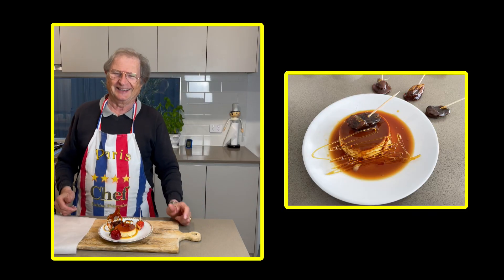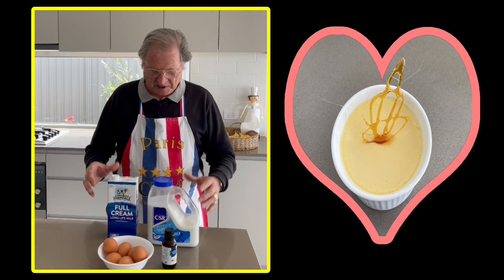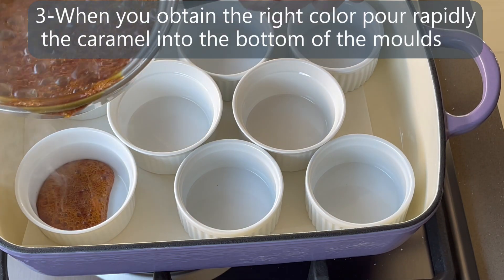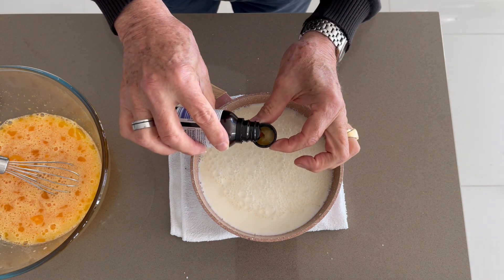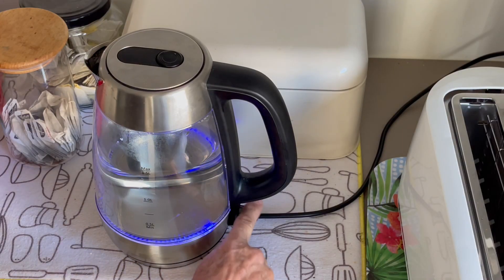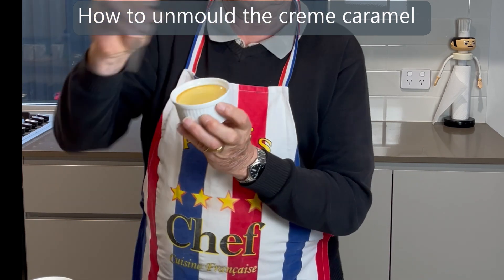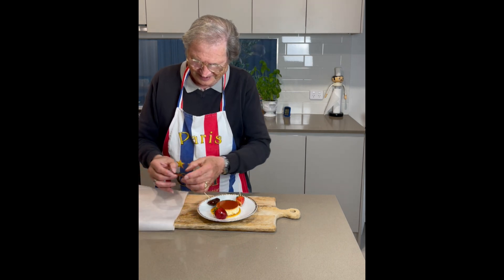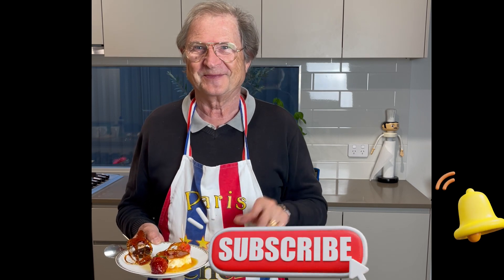CRÈME CARAMEL from GREAT FRENCH CHEF AUGUSTE ESCOFFIER -Silky, creamy and delicious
CRÈME CARAMEL AUGUSTE ESCOFFIER – Silky, Creamy and delicious

🏆Thanks to Grand French Chef Auguste Escoffier for modernising French cuisine. This dessert has been a staple on many menus since the 1930s. Today it’s still a popular classic in Paris and an international favourite. One of the famous and best desserts in the World and yet so easy to make at home.
It can be kept in the fridge for a few days and it’s cheap to make and it is so delicious.
I am showing you how to succeed easily.

Ingredients for 6 to 8
Caramel:
5cl of water
200 g granulated sugar (caster sugar)
5 ml lemon juice

Egg Custard:
6 large eggs
200 g granulated sugar (caster sugar)
1 litre of milk
1 tsp (5 ml) vanilla extract
pinch salt

A-Prepare the caramel.
1-In a pan add 200g of sugar and 5cl of water. Cook without touching until you obtain a golden-brown caramel colour. Use a small brush dipped in water to dissolve the sugar that may crystalize on the side your pot.
2-Caramelise the moulds.
When the caramel reaches the right colour quickly pour into the bottom of the moulds. Let cool down.

B-Prepare the egg custard.
1- In a bowl mix the 6 whole eggs with 200 g of the sugar with a whisk.
2- Boil your milk flavoured with vanilla.
3- When the milk boils add it slowly into the egg mixture and stir constantly.
4- Using a fine mesh strainer filter the milk mixture (Eggs shells, egg germs will be eliminated)
5- Pour the custard in the cold ramekins.
6- Remove the air bubbles with a paper towel.
7- Add baking paper into the bottom to a baking tray to stop the water jumping into the Cremes Caramel.
8- Add 1.5 liter of boiling water into baking tray.
9- Cook in the oven for 30 -35 minutes, oven at 160°C. Cover with foil or a metallic tray for the first 20 minutes. Check with a skewer or a the point of a knife if it is cooked.
10- Cool down and keep them in your fridge up to 5 days.
11-Unmould just before serving: run a sharp knife around the ramekin then upturn onto a lipped plate (to catch the caramel juice). Tap or jiggle the ramekin and it will eventually come out! You can also place the ramekins for 30 seconds in tray filled with boiling water.
12- Decorate and serve cold. Serve with financiers, tuiles biscuits and or fruits.

Bon appétit Gérard 😀